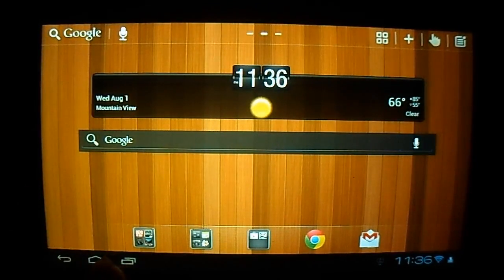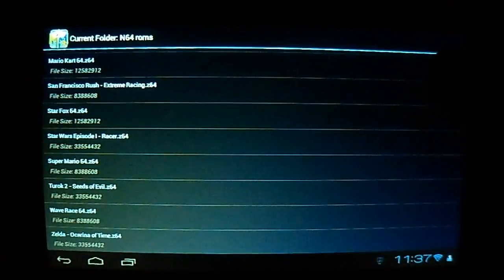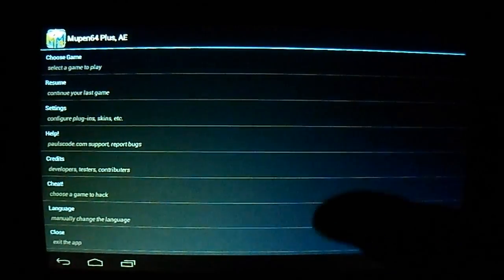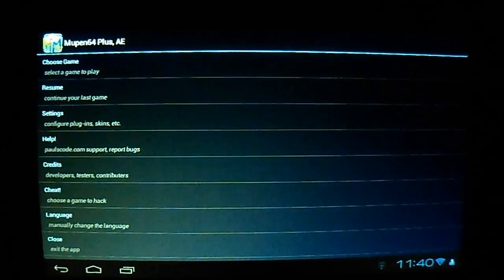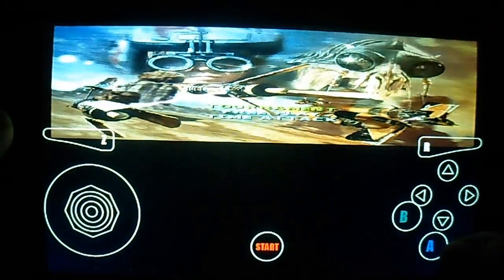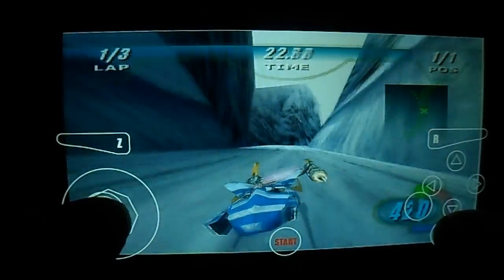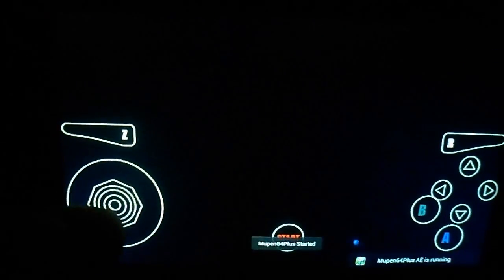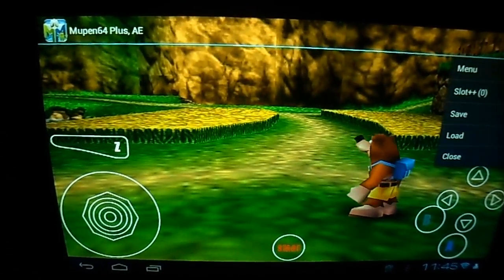N64mupen plus AE- Android N64 emulator review and gameplay 1 of 3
This was supposed to be a short video but i can't shut up. =) 2nd video is now uploading.